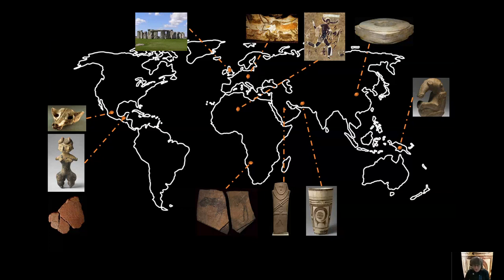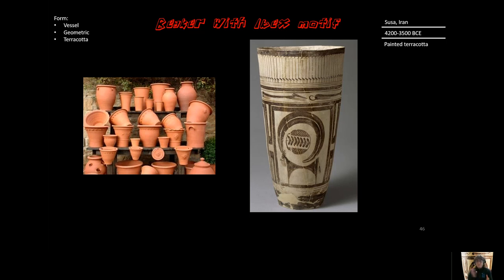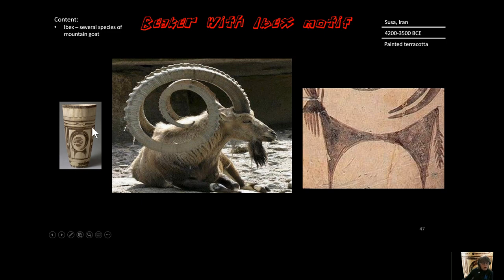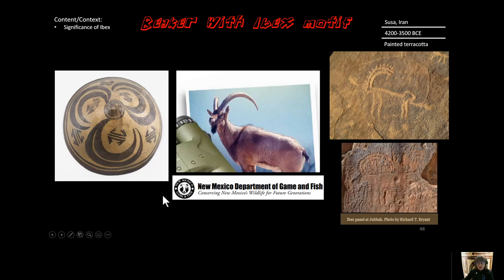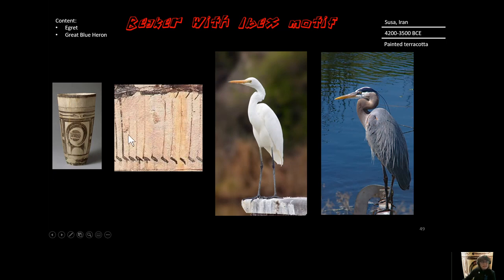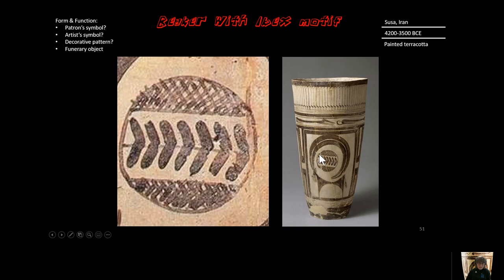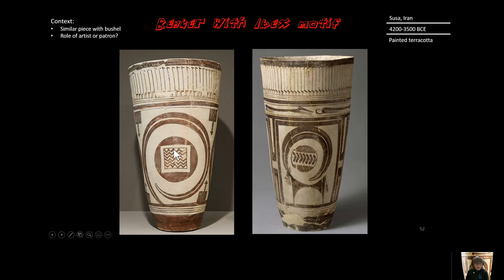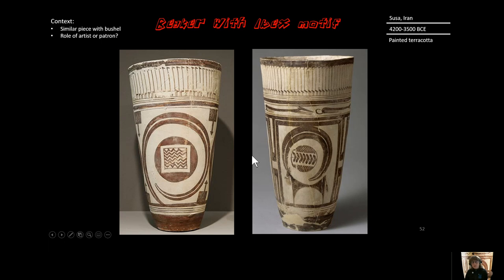5. Beaker with Ibex Motif